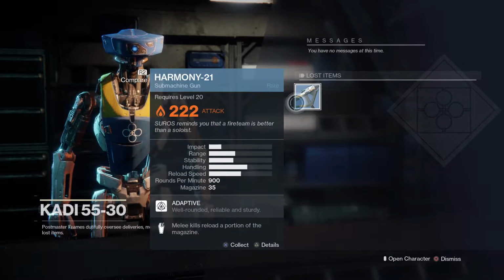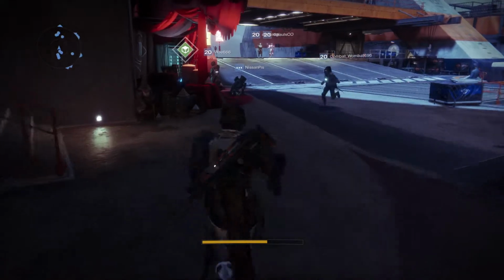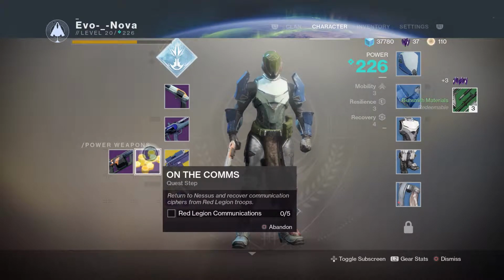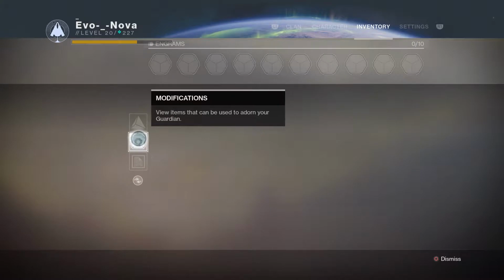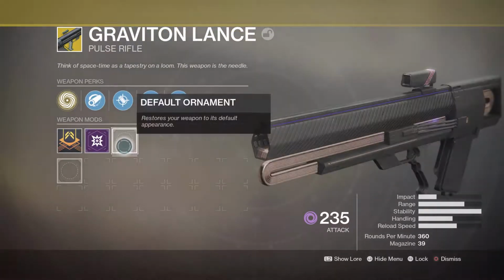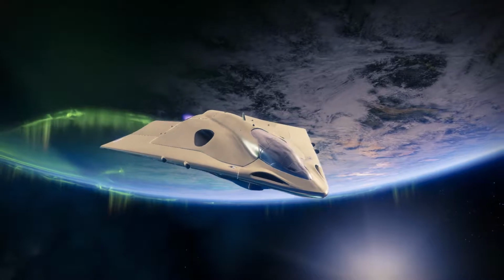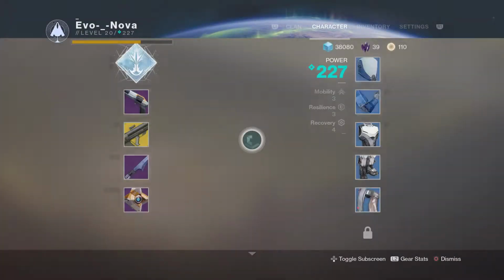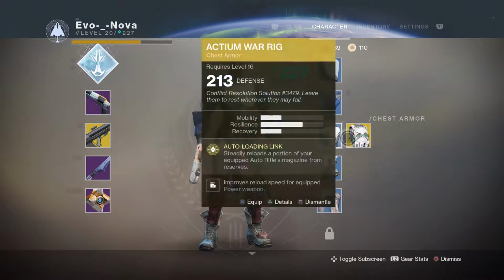Destiny 2 #18: Get Some Loot and Play Some Crucible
In today's video I started off at the tower to get some loot then I went to the crucible to play two games. like, subscribe, and leave your feedback down below.